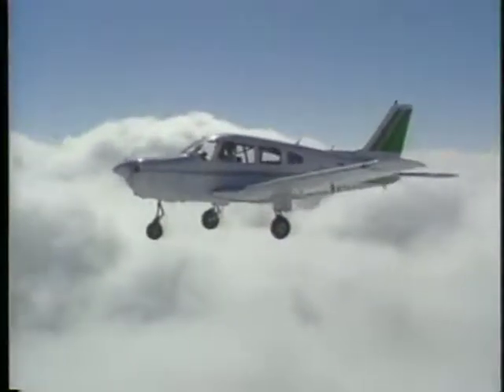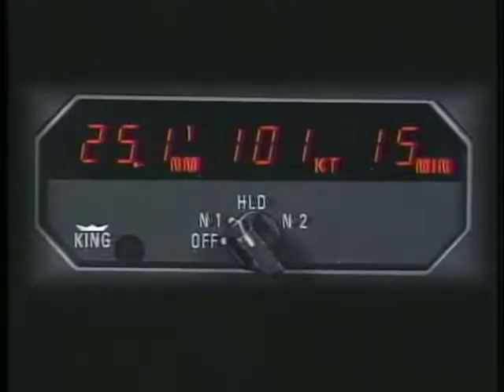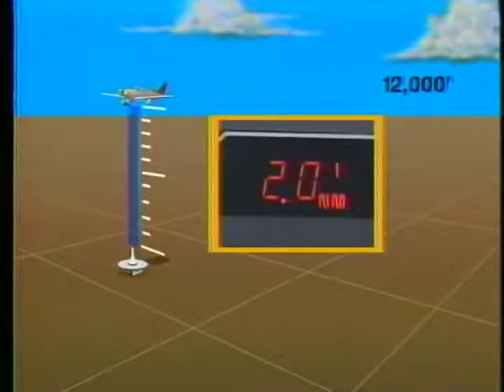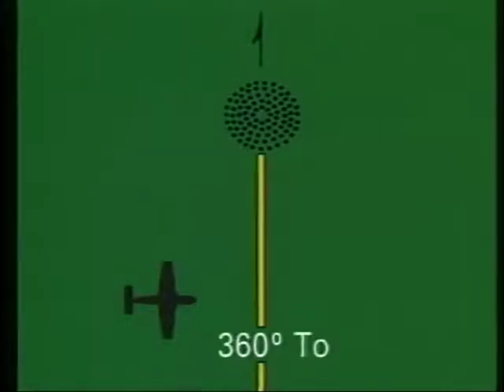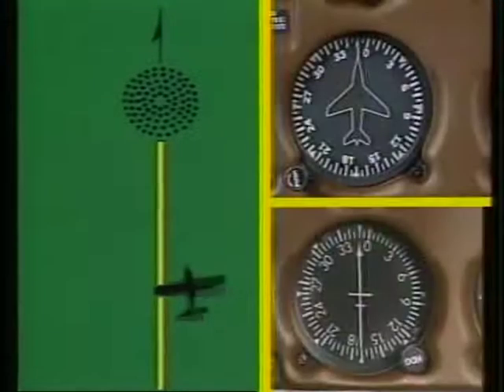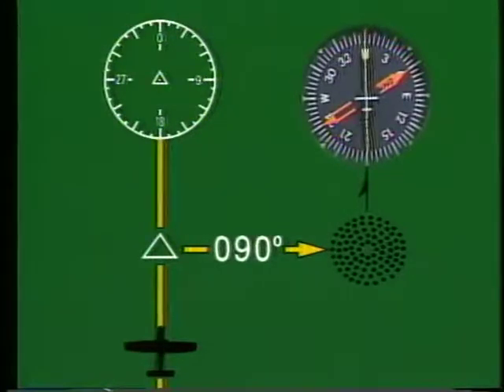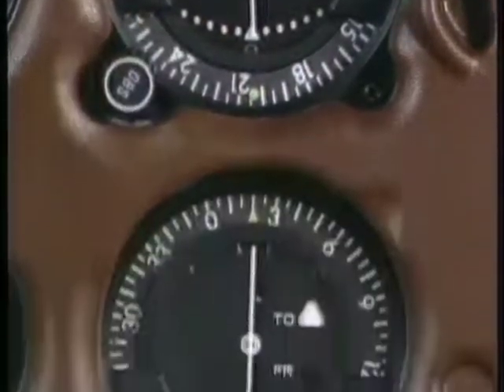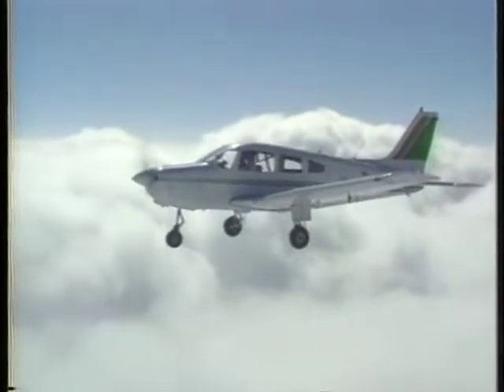C. Instrument Navigation